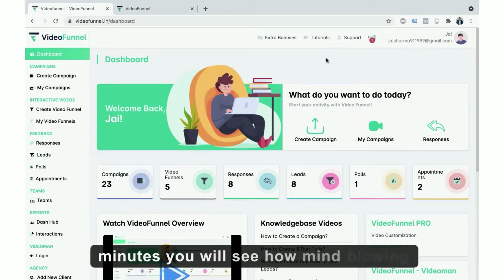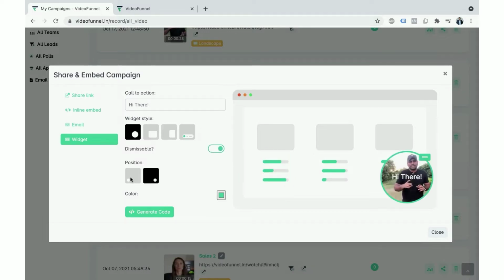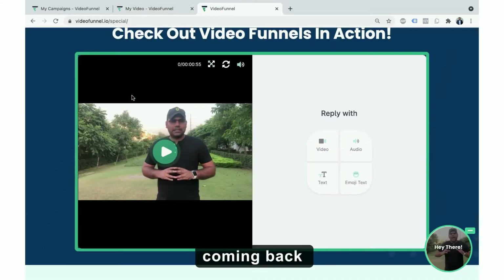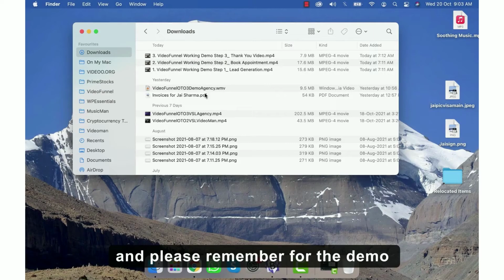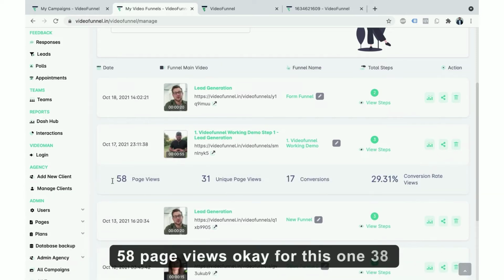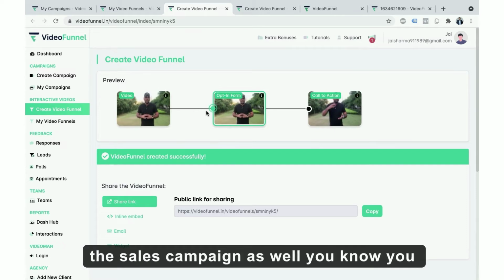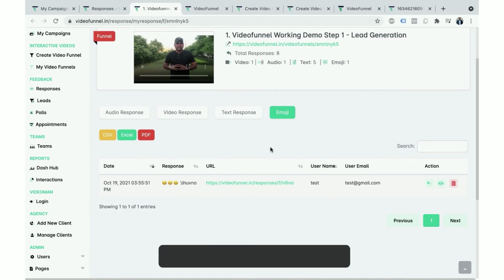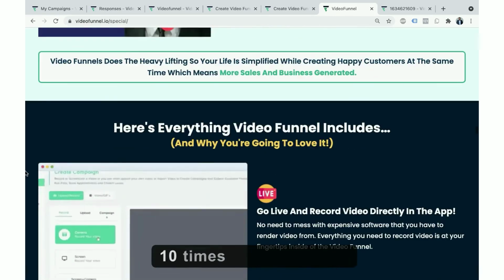Video Funnel Review & Premium Bonuses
Normally, you’d have to pay a developer thousands of dollars
to be able to use video in the unique way that Video Funnels does
for you.

And even if you did, you probably wouldn’t come close to all the
amazing features that Video Funnels includes such as being able to:
Go Live And Record Video Directly In The App!
Record Your Screen Quickly
Record Your Screen & Camera Together
Works With Every Device
Upload Your Videos To The Cloud
Create Campaigns Quickly and Easily
Import Animations From Giph
Embed Video Funnels Everywhere
And sooooo much more!
You don’t need to do much with Video Funnels. The app does
the heavy lifting and all your videos are hosted in the cloud!

Plus, there’s so many features that let you inbox better (embed
your video in emails), convert 5X more visitors into leads while
getting up to 10X more sales from your leads too.

Other software creates such a hassle or requires a HUGE learning
curve.

You could spend a week just trying to figure them out and lose
your marketing momentum in the process.

But not with Video Funnels.

Creating your first profitable video funnel that boost sales at
every stage of your campaign is as easy as:

1. Decide and Outline The Steps In Your Funnel

2. Record Directly From Inside of Video Funnels and Add To
Your Website or Emails

3. Convert more leads and turn those lea

Oh, and I almost forgot to mention that even though Video Funnels
can help you build your existing business, Jai is also including a
FREE agency license at no additional charge.

That means you get a DFY software and a DFY agency opportunity
all built into one!

So...I know you’re excited to learn more. So here’s what you should
do now:

Head over to the link below and see Video Funnels in action.

Then review all the details on the page. Once you’re done, make
sure to pick up your copy of Video Funnels today.

There’s not too many software I get excited about, but Video Funnels
is one of the few.

And I’m sure once you see what it can do for your business, you’ll
be excited too!